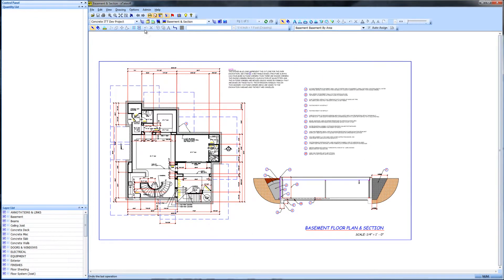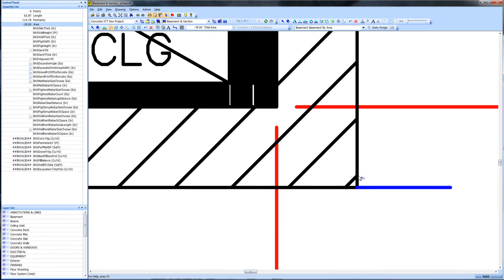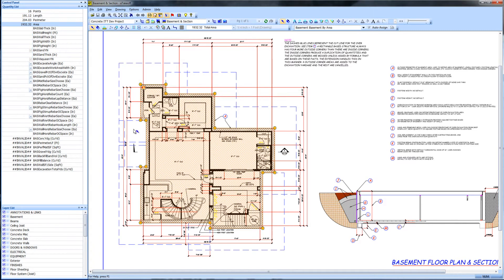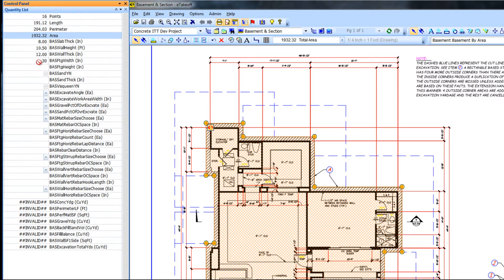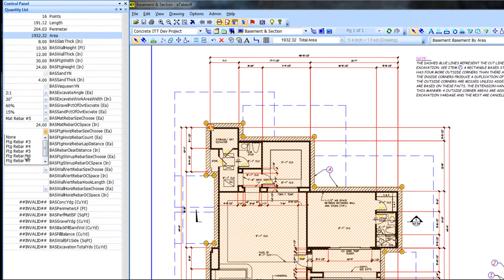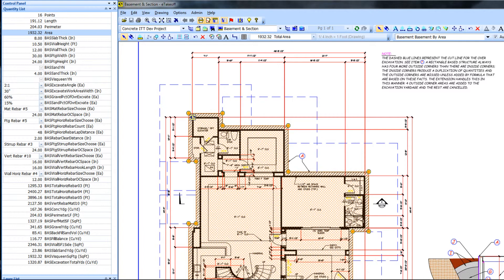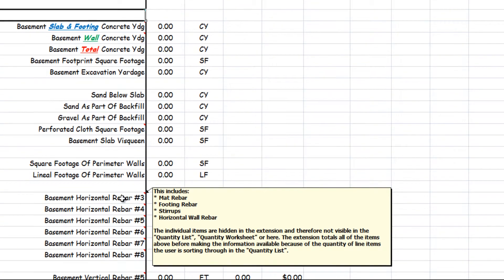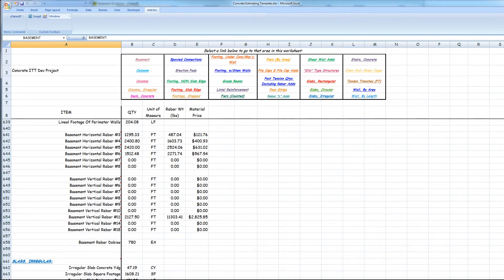BasementTakeoff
Estimating of Basement concrete, rebar, excavation, backfill in under 3 minutes using eTakeoff estimating software.